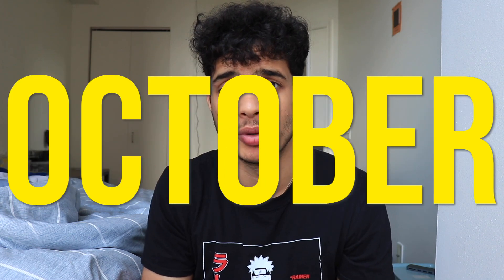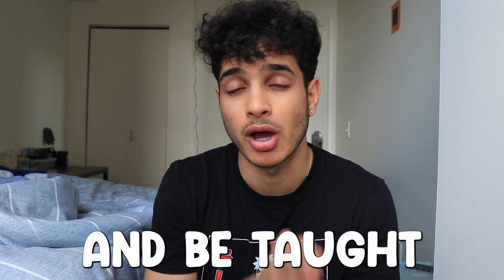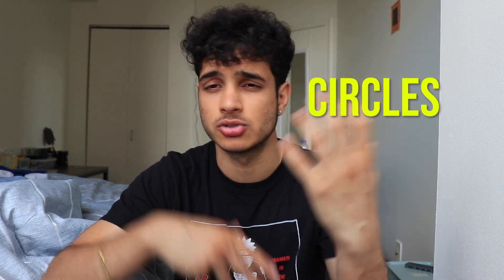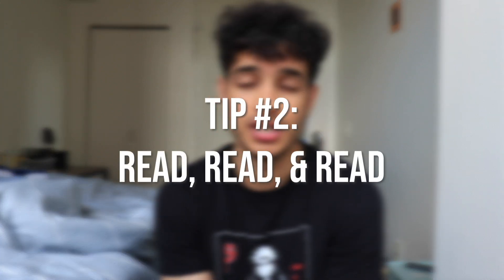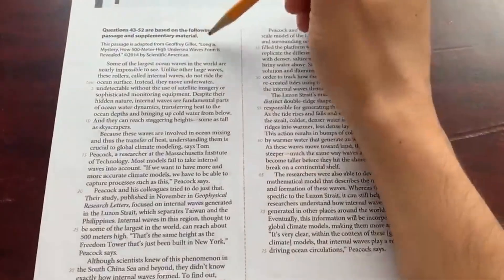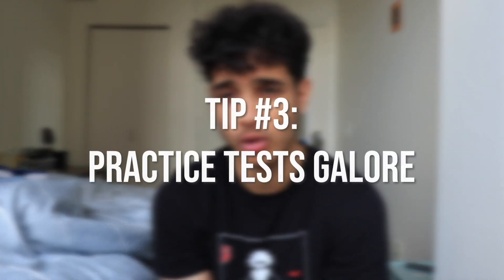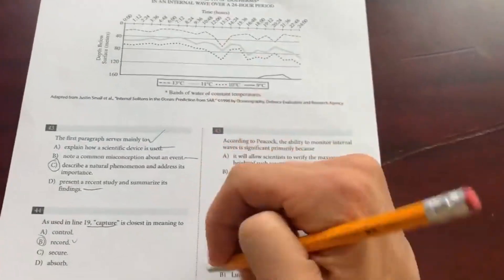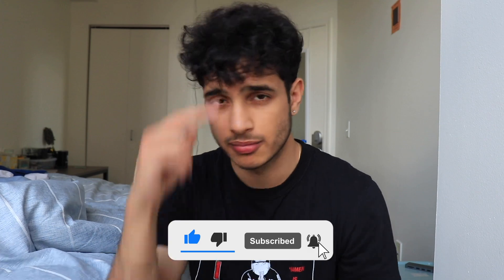SAT OCTOBER TIPS AND TRICKS! ULTIMATE SAT TRICKS GUIDE!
JOIN my FREE 1 hour SAT Math session on September 7th, 12pm EST